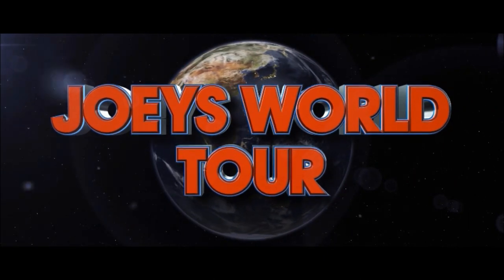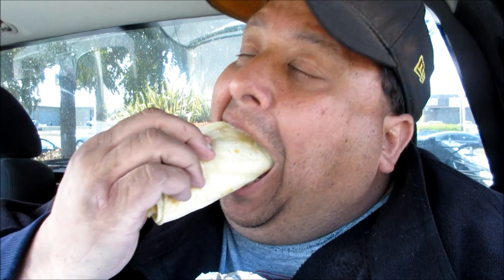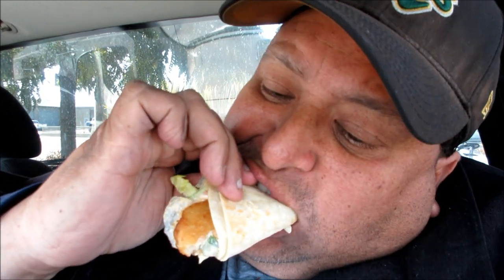Carl's Jr.® Beer-Battered Fish Tacos Review!